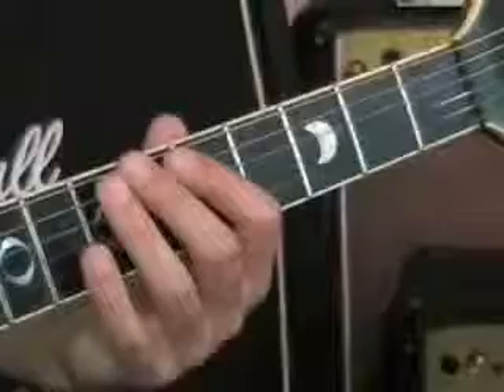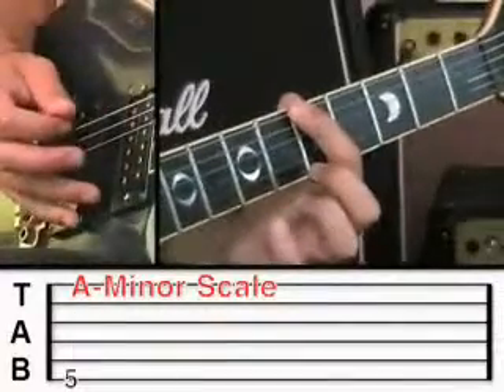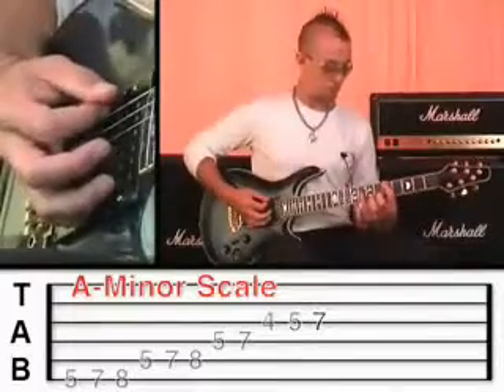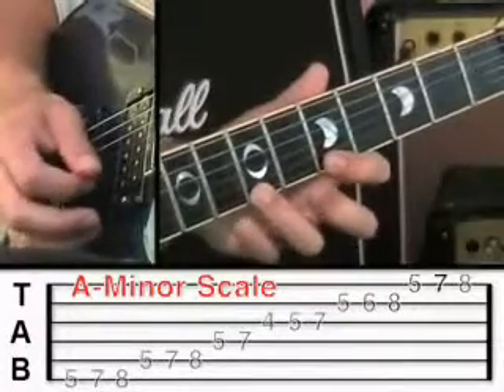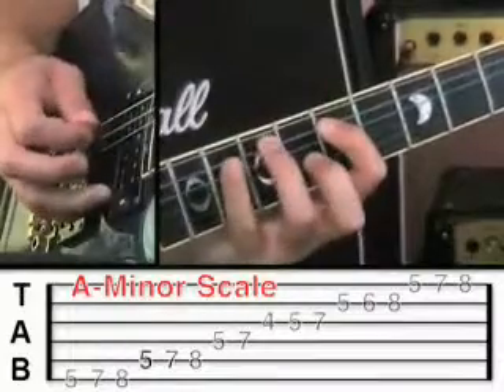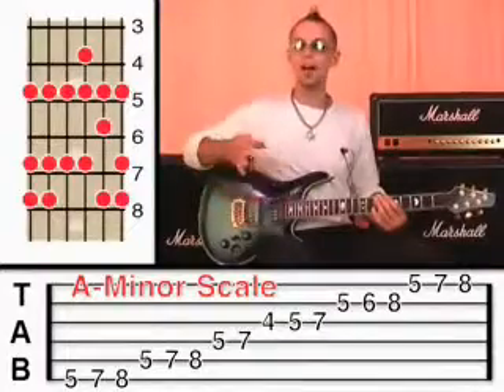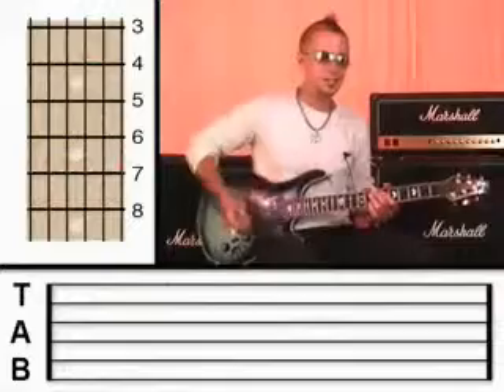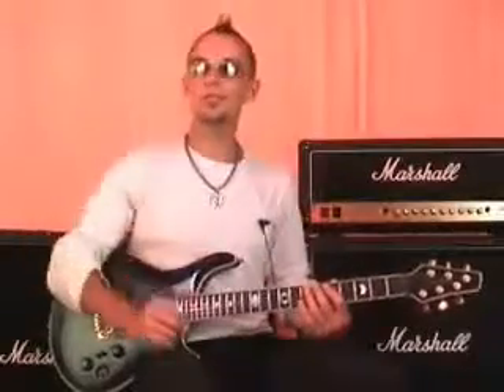Learn How to Play the Song "Evil" with